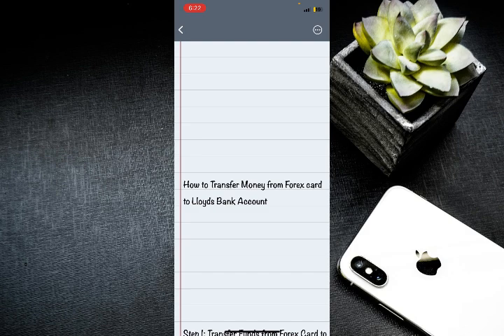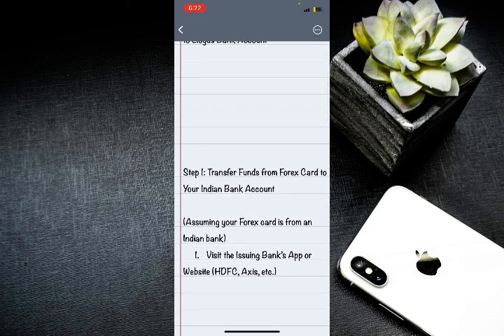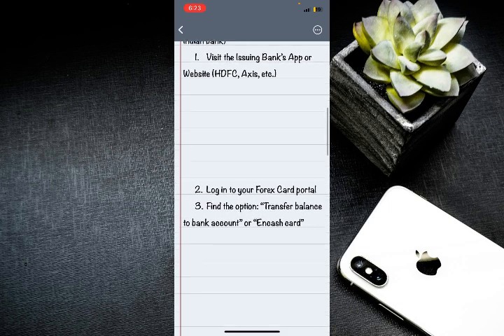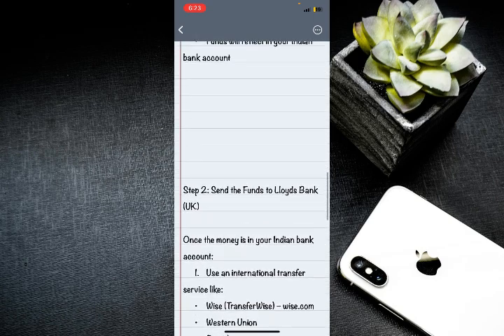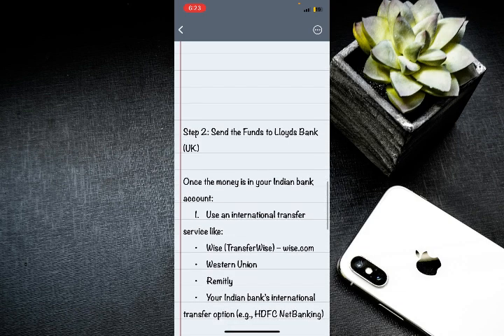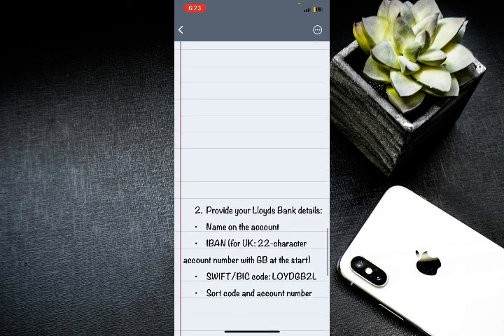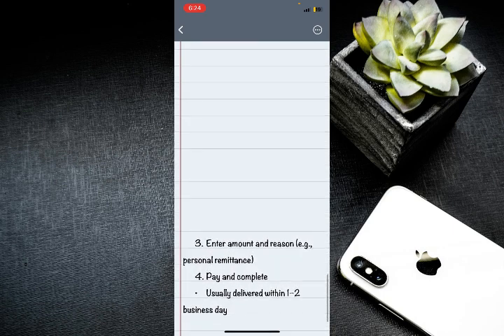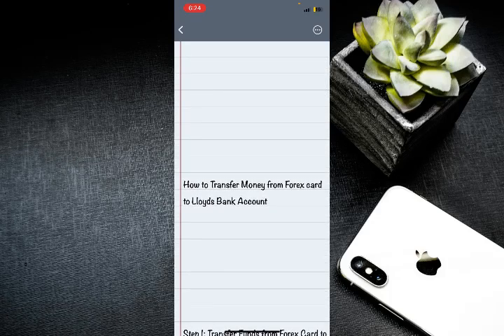How to Transfer Money from Forex card to Lloyds Bank Account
In This Video, you will learn about How to Transfer Money from Forex card to Lloyds Bank Account